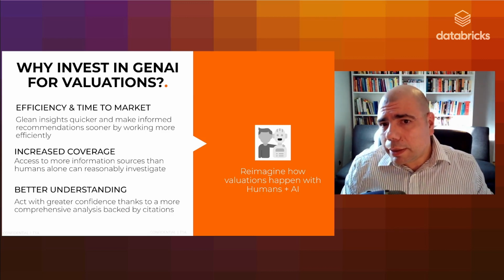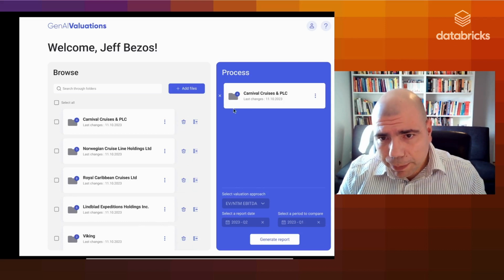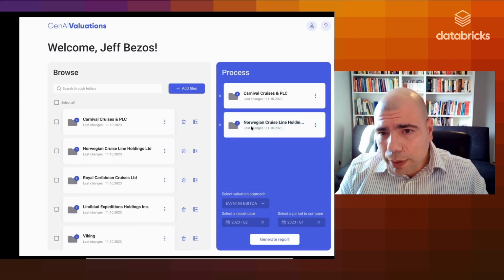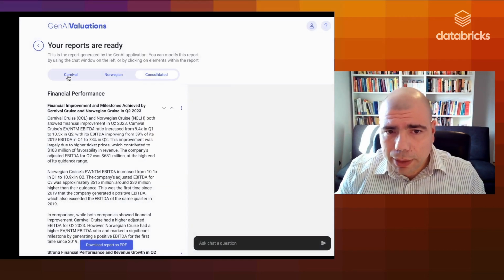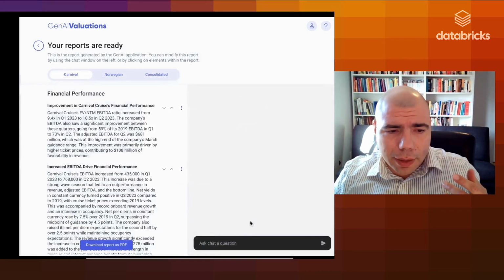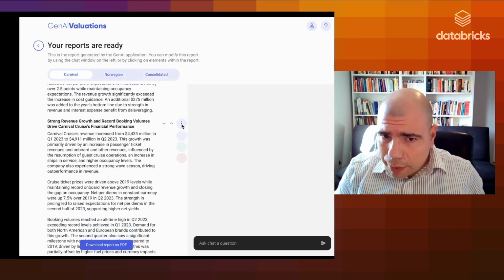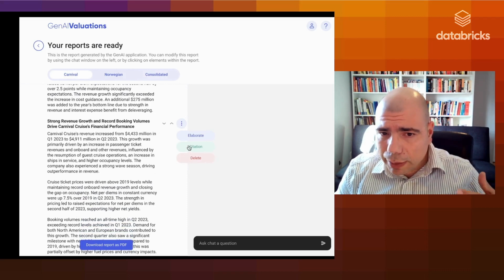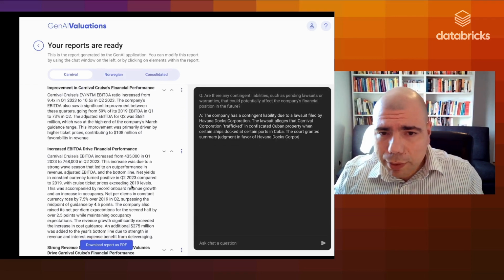How to apply GenAI for Financial Valuations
In this video Joe explains the magic of generative AI built for the enterprise. Have look and discover how document summarization can harness the full potential of generative AI.
While it may seem like a game-changer, adopting this technology can be puzzling for managers. Figuring out its role in various activities, managing human factors, and dealing with unexpected flaws make it a challenging journey. Despite its seemingly magical nature, making generative AI work seamlessly requires hard work.
It's time to move beyond seeing generative AI as just a fancy gadget and realize its potential as a customized tool for your organization.